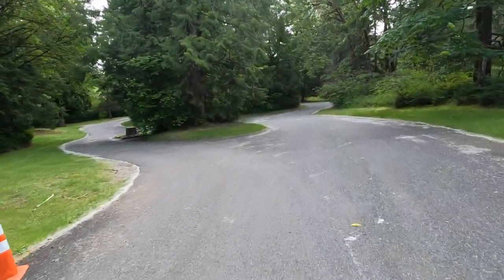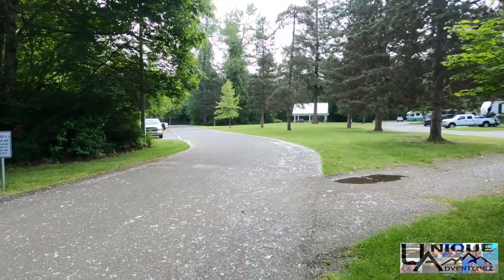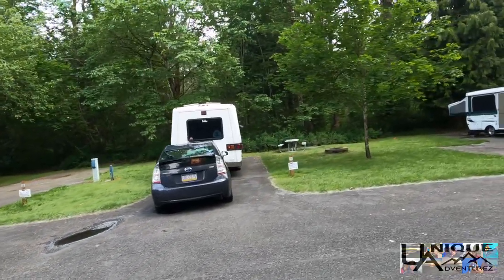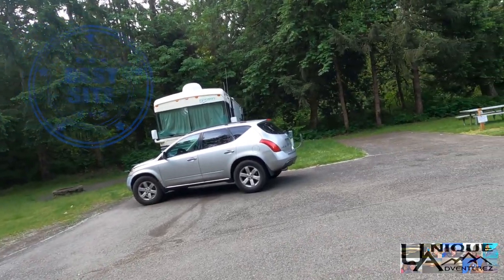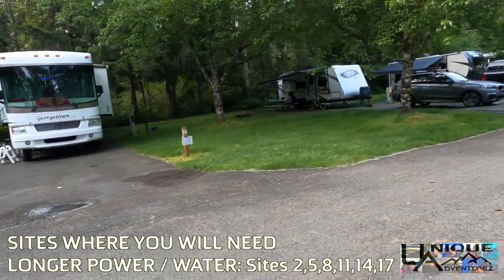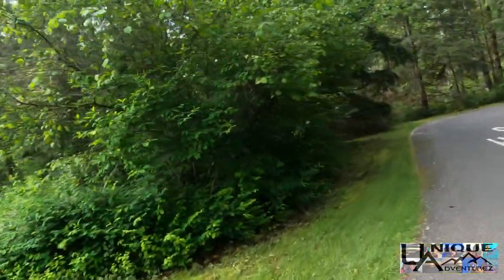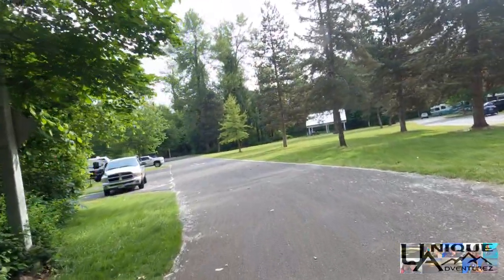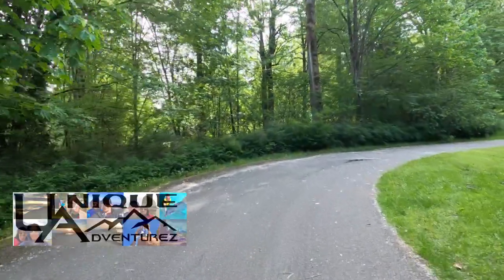AUBURN GAME FARM PARK CAMPGROUND REVIEW | WASHINGTON CAMPING | DISC GOLF CAMPGROUND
In this video we are at Auburn Game Farm Park Campground located in Auburn, Washington do another campground review. Come along with us as we show you all 18 sites and what you may want to look at before booking here.

This is a small Washington campground ran by the city of Auburn and is open year around. Site to be booked through the city of Auburn.  These site have good size and all should fit 30+ foot setups. The catch is there are 6 sites where they share power /water setups and you will need power extension cables and possible extra water hoses.  Along with that there are only  of each 50/30/15 amp connections so you will need to make sure to have dog bone adapters to make sure you can hook into power without any issues.

This is a great family campground with great viewing area for the kids to ride bikes and also an amazing center recreation area big enough for  playing catch, playing cornpone and even cam-jam.  Along with this it also have a 2 mile long disc golf course that is fairly challenging and makes for a great time while camping.

The sites you need to look out for bringing utilities back under you livable site are:  17,  14, 11, 8, 5, 2